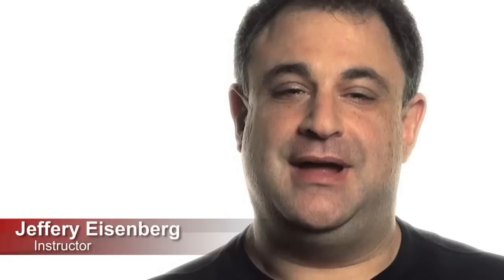Jeffrey Eisenberg for Wizard Academy, How to Make Awesome Sauce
Jeffrey Eisenberg is an instructor at Wizard Academy, a 501c3 not-for-profit educational organization. Jeffrey is a New York Times and Wall Street Journal bestselling author (4x!) with his brother, Bryan. Jeffrey openly tells students how to maximize web visibility and craft web copy that drives traffic and converts customers in Wizard Academy's class, "How to Make Awesome Sauce."